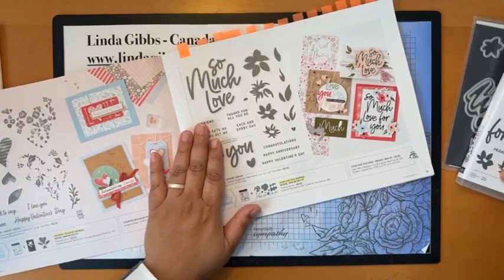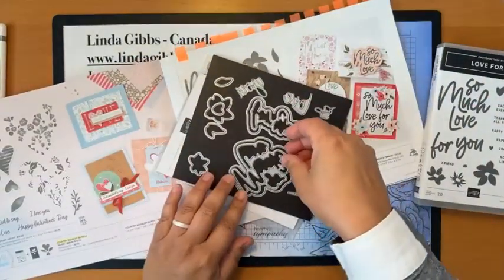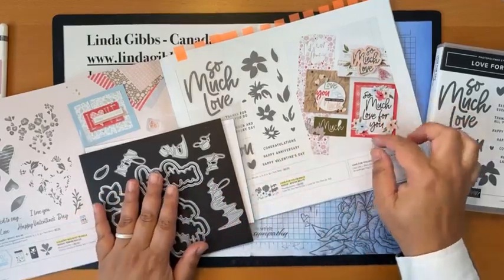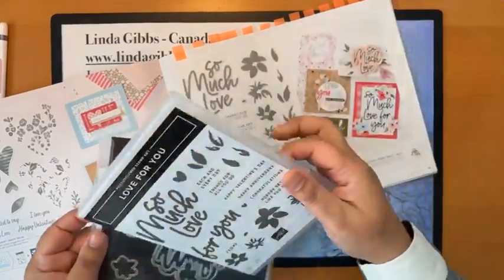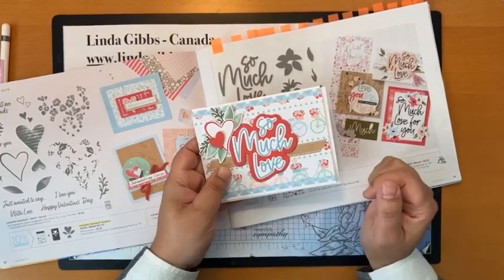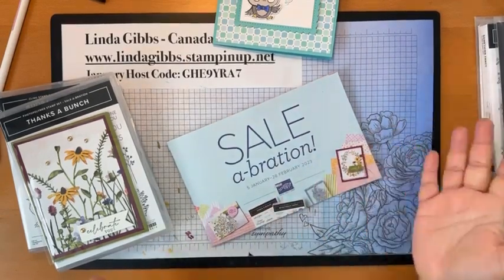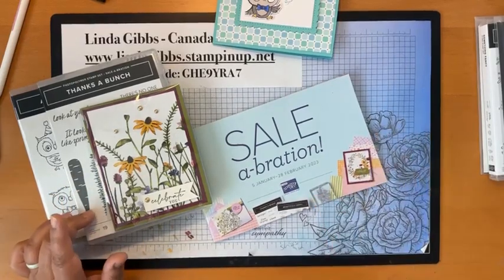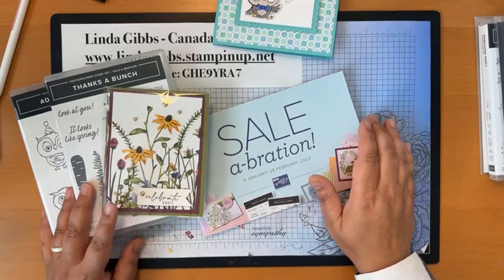Stamping A-Z Episode 107 - Favourite things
This video is a walkthrough of all my favourite new products from the new Jan-April mini catalogue and Sale-a-bration catalogue.  They are available now through April or February for the sale-a-bration items.  There are so many great new products don't miss out.

You can watch these episodes live every Wednesday at Noon MT on my facebook page or the replays are posted here.